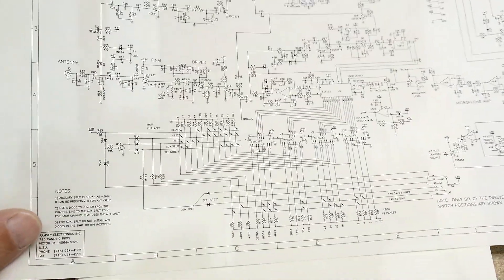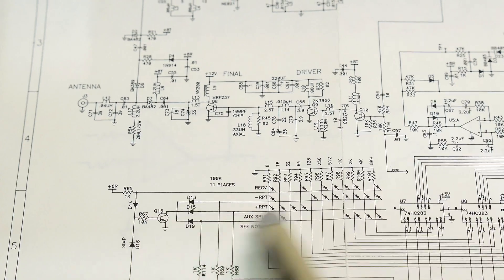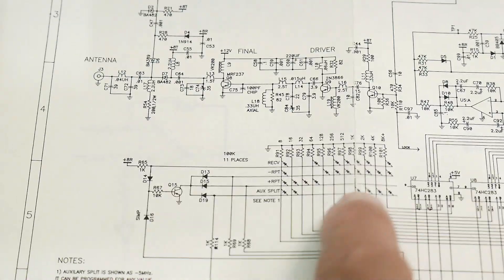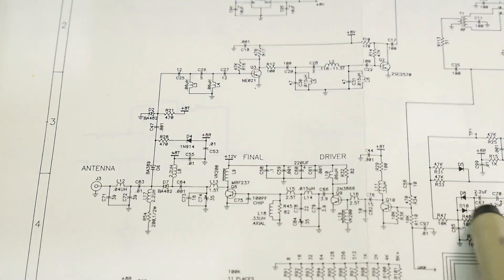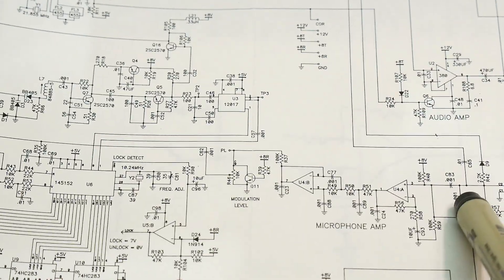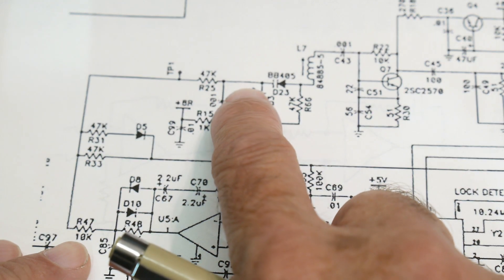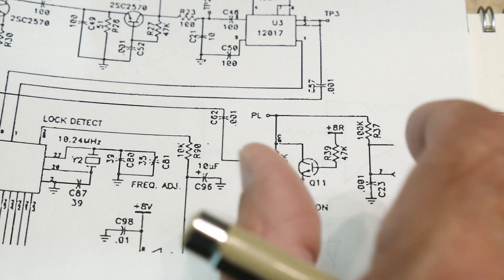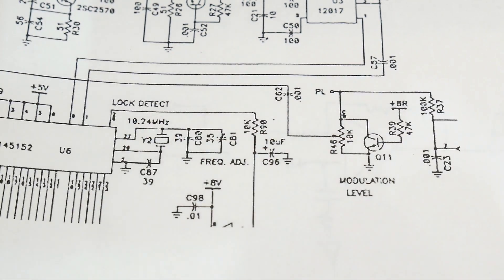#1516 Ramsey 2m Modulation (part 10 of )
Episode 1516
offset frequency and FM modulation